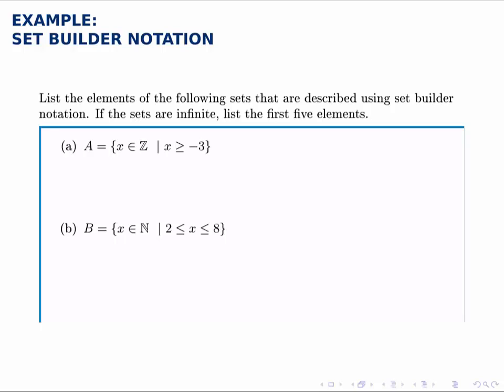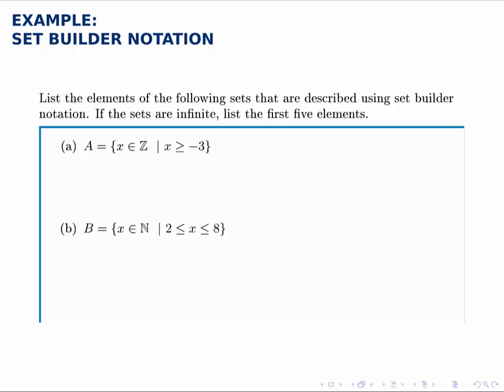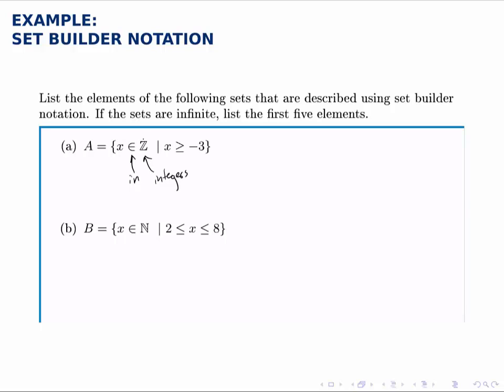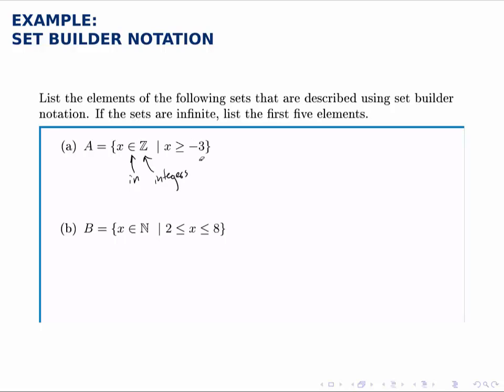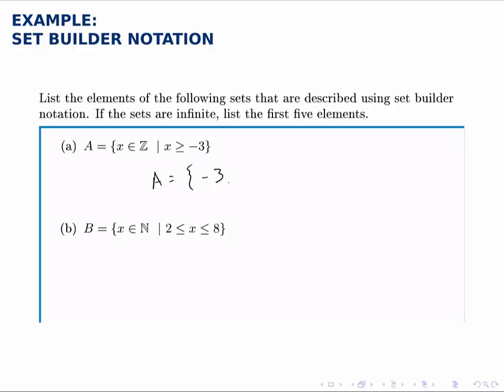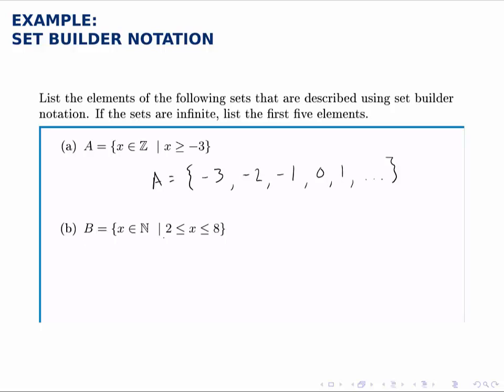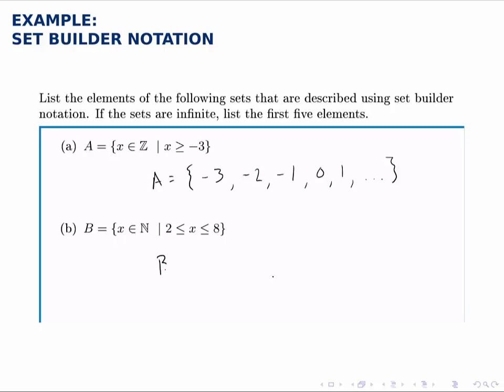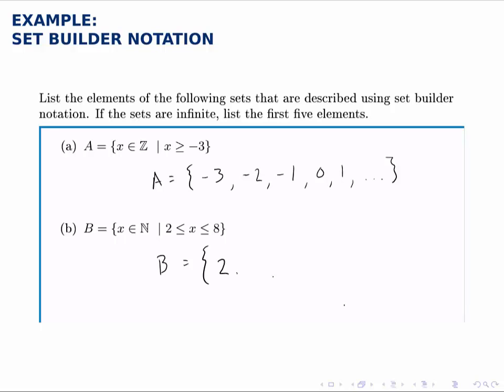Set Theory Example: Set Builder Notation